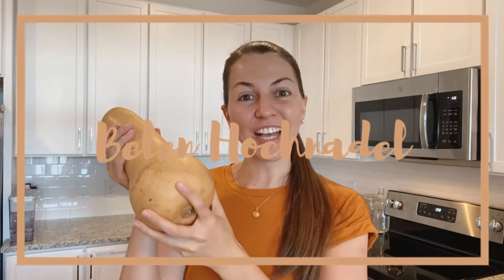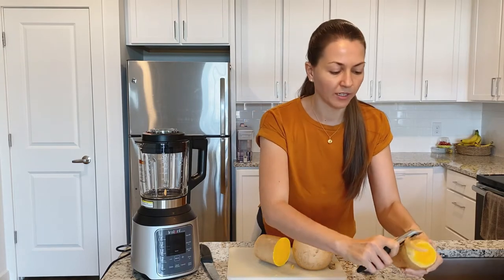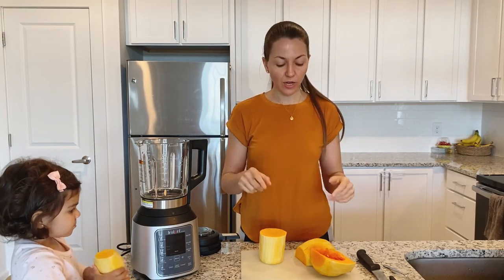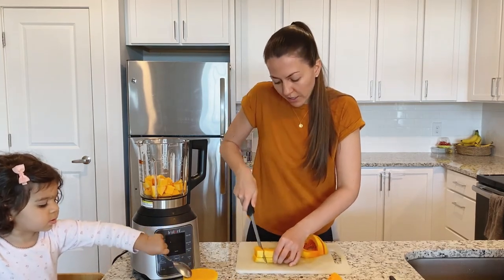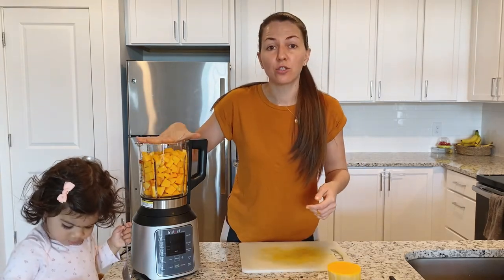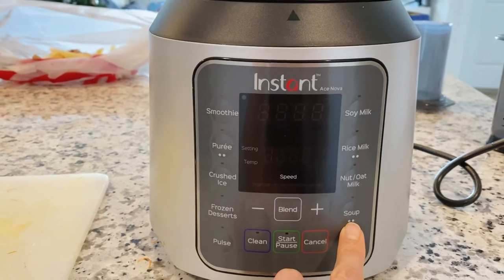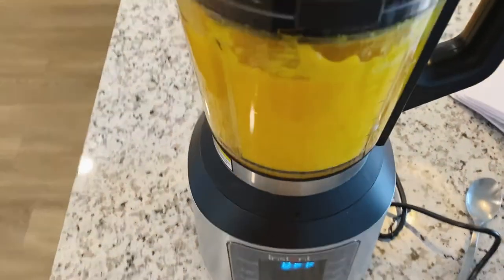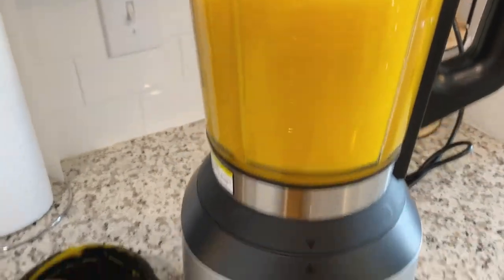EASY HOMEMADE BUTTERNUT SQUASH SOUP | Instant Ace Nova Blender | Vlogmas Day 12 2020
Welcome back to Vlogmas day 12 2020! In today's video I'll be sharing a super quick and easy homemade butternut squash soup recipe, that only takes 16 minutes.